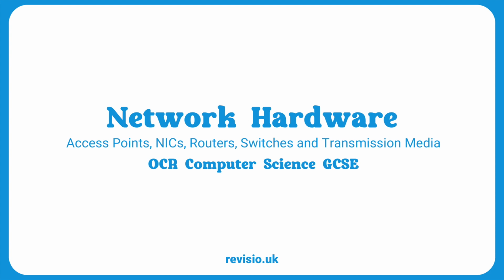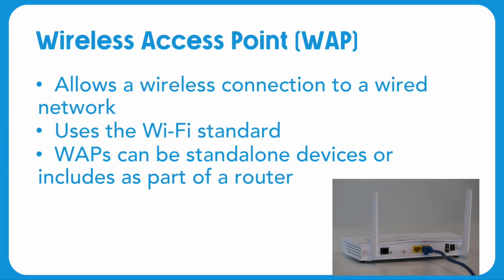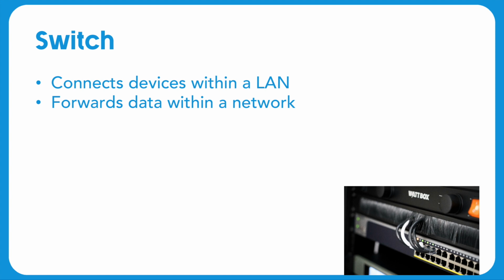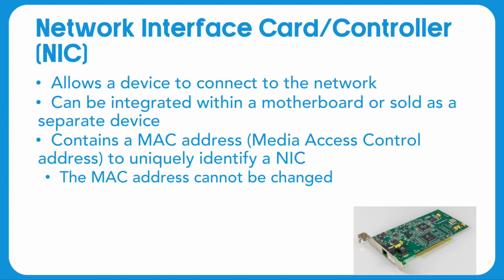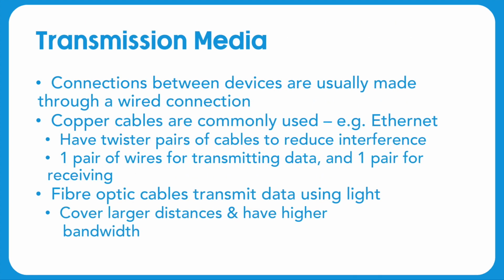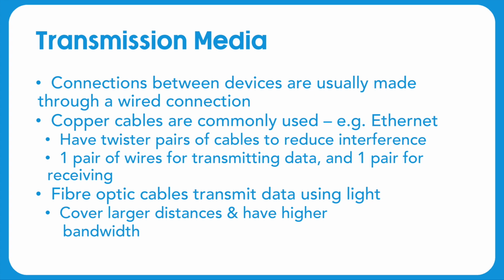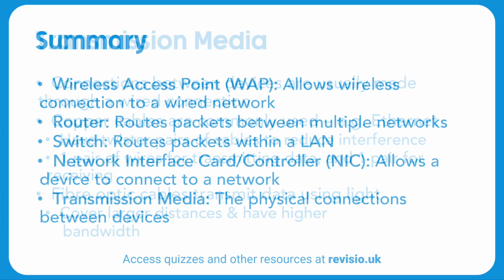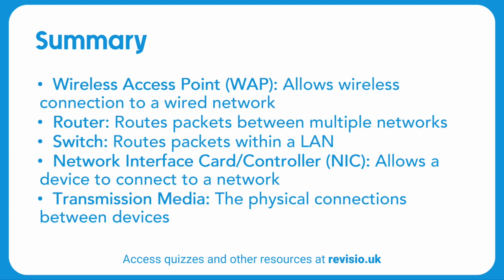1.3.1.2 OCR GCSE Computer Science - Network Hardware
OCR J277 Computer Science GCSE - Section 1.3.1.2:  Network Hardware

00:00 Wireless Access Point (WAP)
00:25 Router
00:42 Switch
00:55 Network Interface Card (NIC)
01:30 Transmission Media
02:23 Summary